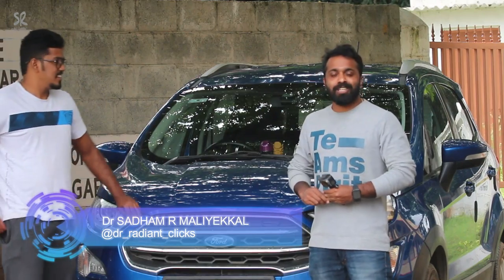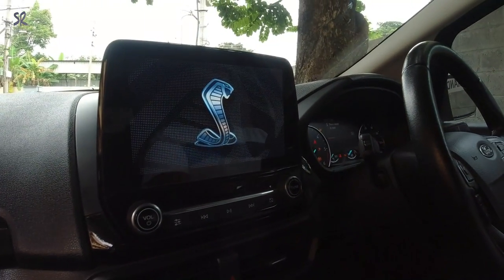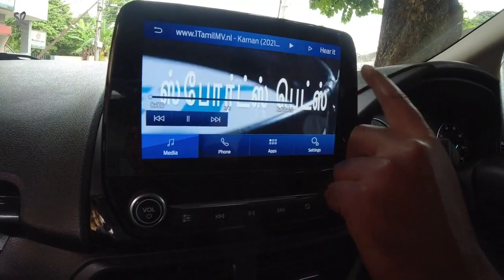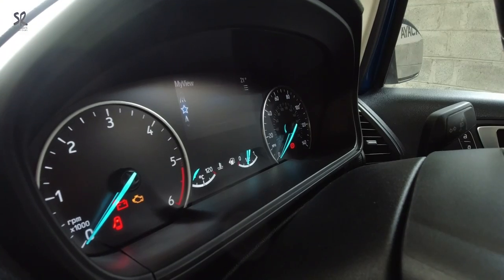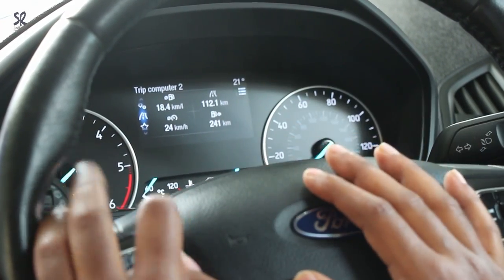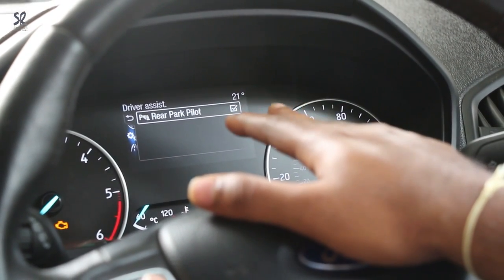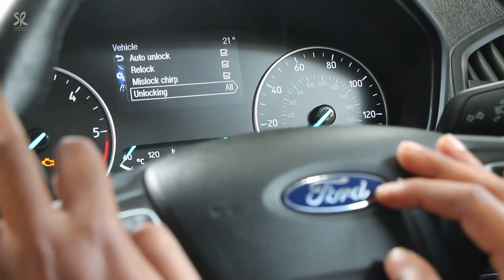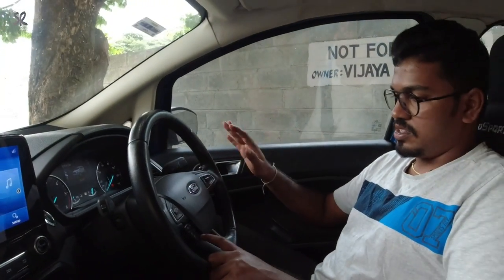Ford Ecosport, Aspire, Figo, Freestyle, Endeavour-Possible Mods-Cruise Control, TPMS and lot more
Hi viewers
In this video we are very happy to talk with Mr Jithin, an Ecosport Owner based in Bangalore. Who does a lot of technical modification in Ford cars. The Indian Automobile Lovers need this kind of enthusiasts and technicians, especially for Ford Owners after this Ford Restructure in India.
Ford India declared they are stopping production in their Indian plants, which is FORD Ecosport, Endeavour, Freestyle, Figo, Aspire and other Ford cars. Ford Owners are still confused whether and where they will get proper service and other technical support. So in this scenario we can utilize these kinds of technical knowledge and expertise. Which we can see in this video for the future.
And he is giving a complete explanation of the SYNC3 European variant meter cluster and its special features, the tire pressure monitoring system and a lot more.

Topics explained in this video:

1. Sync3 Hidden features and Tips
2. Tire Pressure Monitoring System (TPMS)  in Ecosport and its alternatives
3. Features of the European ST line meter console for Ford Ecosport
4. How to play videos in Sync3 (Permanent Solution)
5. Global open/close windows in Ford cars
6. Navigation update in Sync3
7. Sync3 update to Sync3.4 for Ford cars.
8. Cruise control installation in Ford cars
9. Speed limiter installation in Ford cars

I hope this video will be highly beneficial for all the Ford Car Owners in India. There will be more videos in the pipeline and more technical modification tutorials coming to our channel.

Contact him for any queries.

🎵 Track Info:
Title: Cloud by Limujii